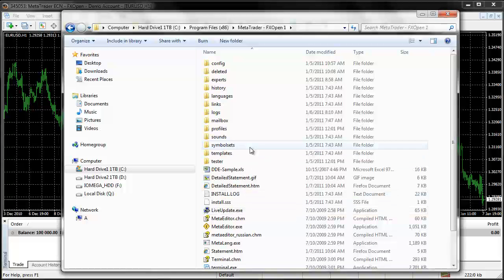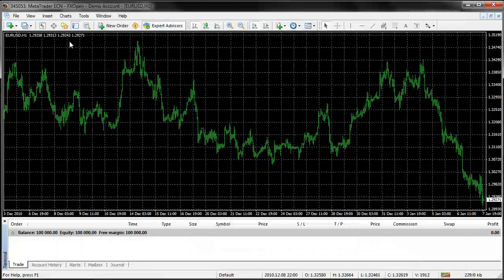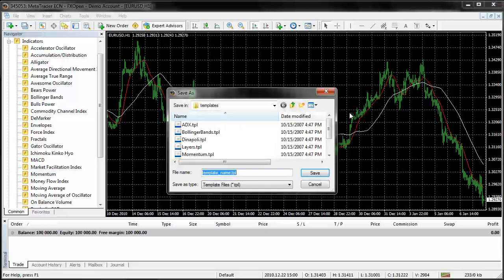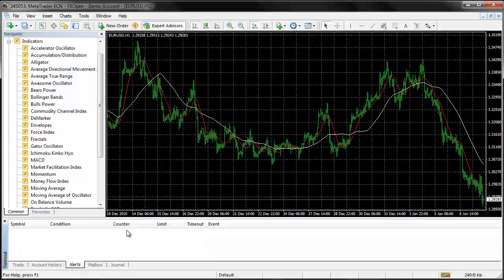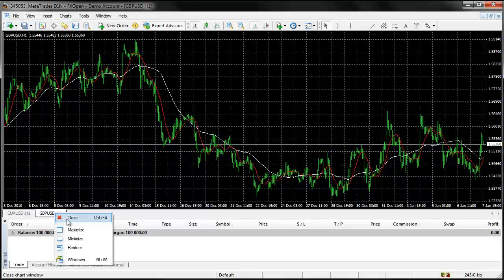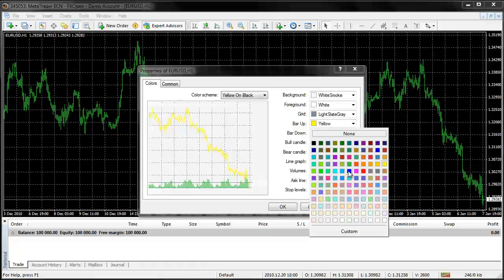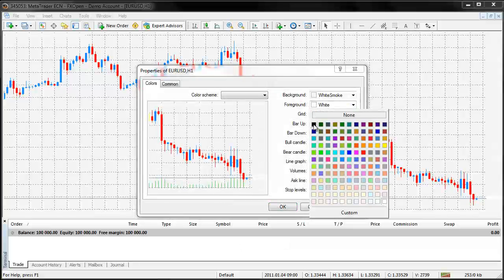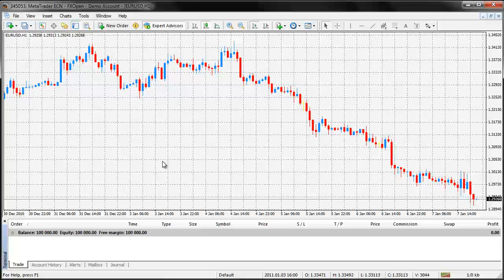8- Understanding How to use MT4 Templates